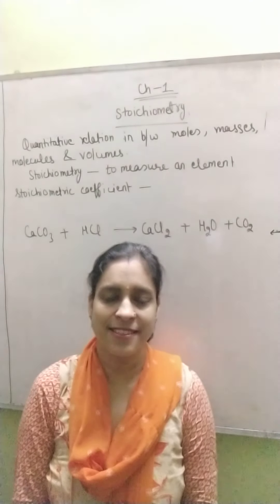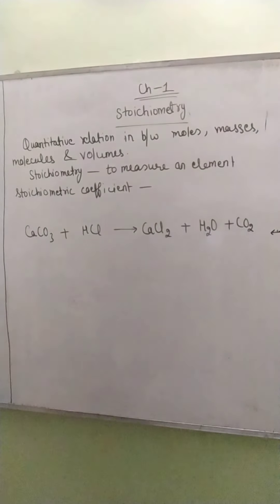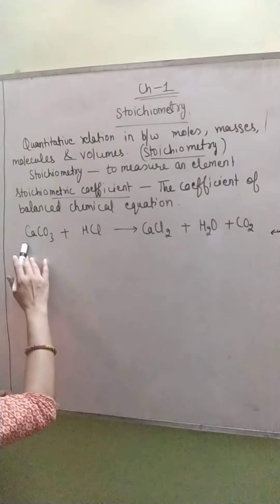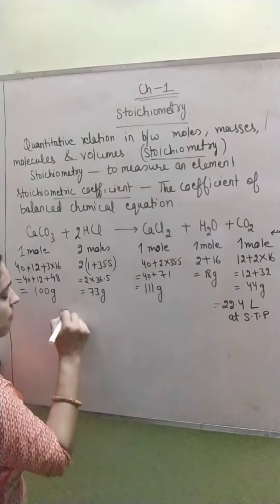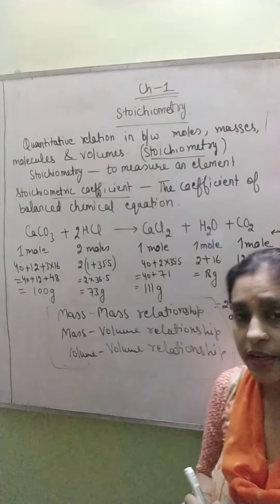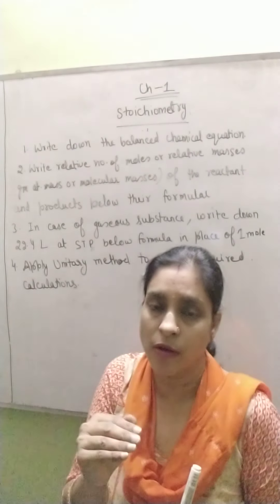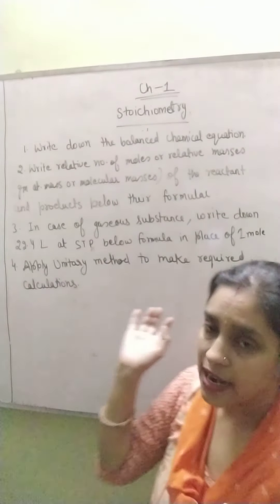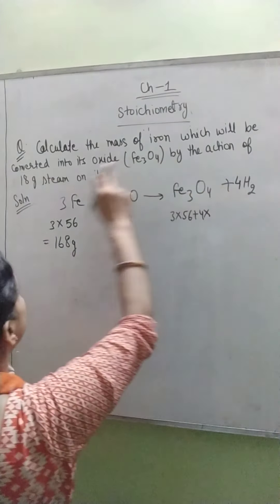Some basic concepts of chemistry II Class XI II Chemistry II Chapter 1 II Lecture 11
It tells about stoichiometry and stoichiometric calculations.